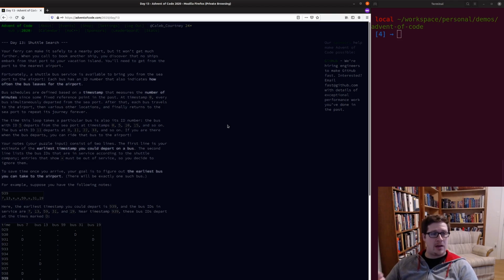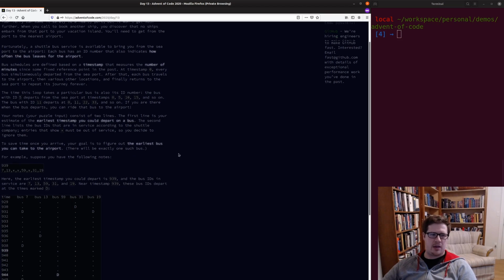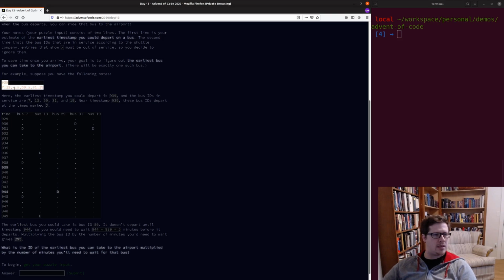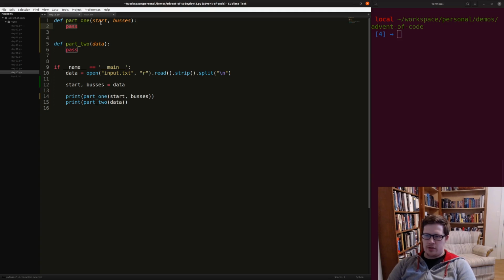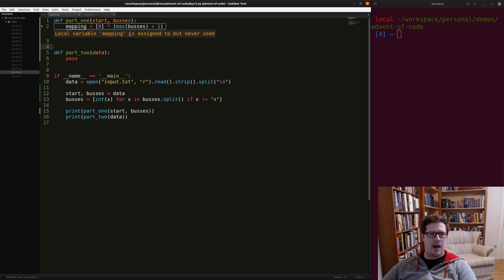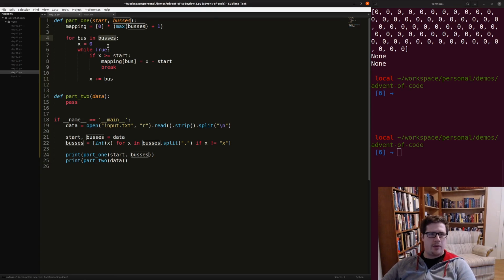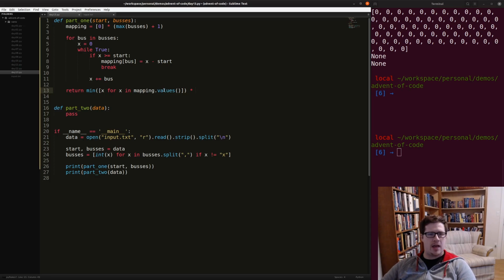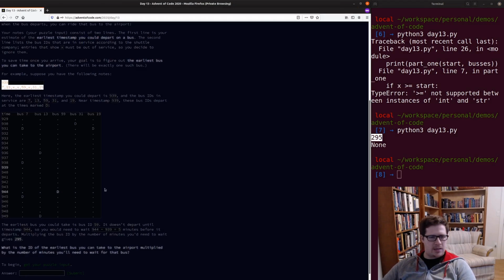Advent of Code (AoC) - 2020 Day 13 (part one) - Python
My process for finding the solution for Advent of Code day 13 - part one.